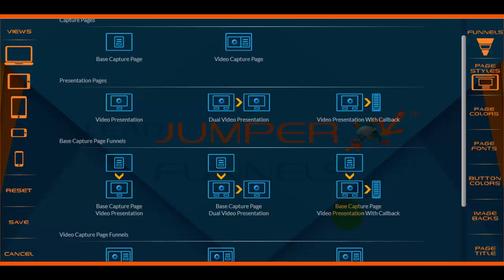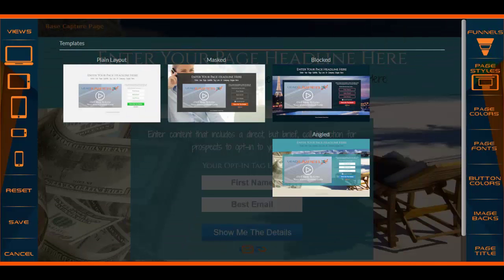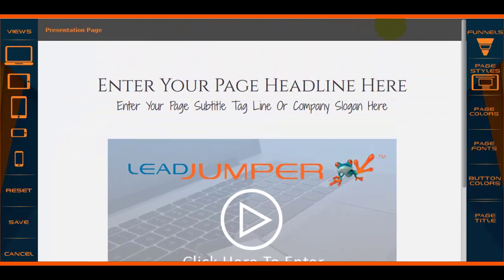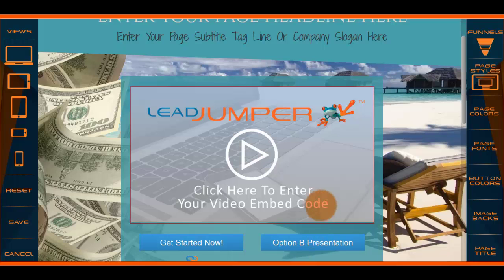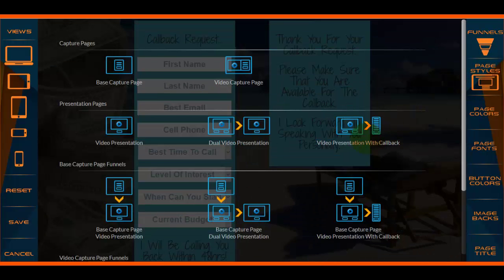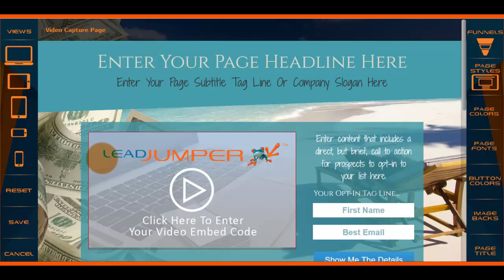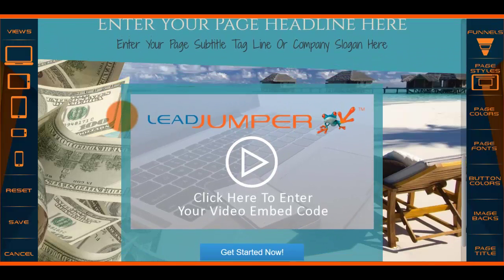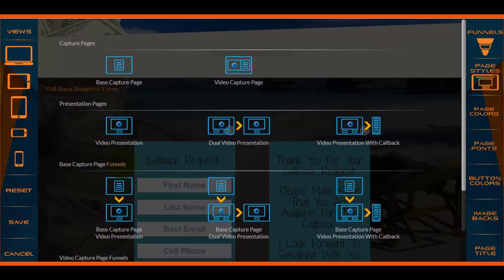Lead Jumper Easy Funnel Options